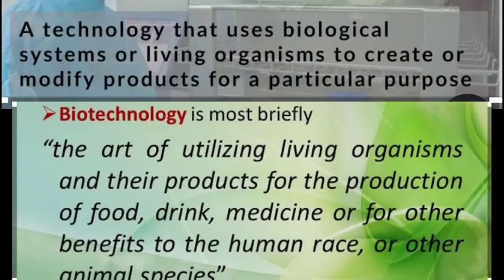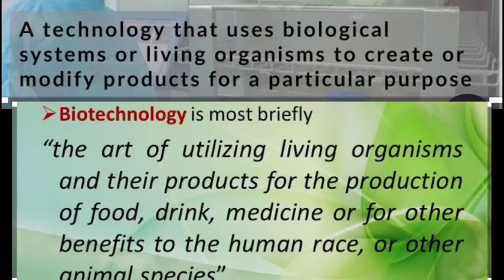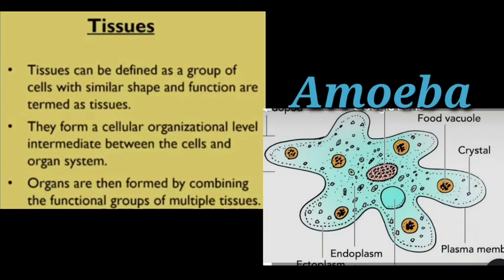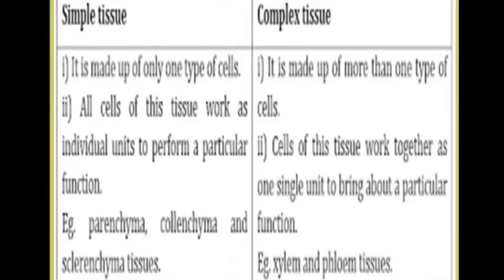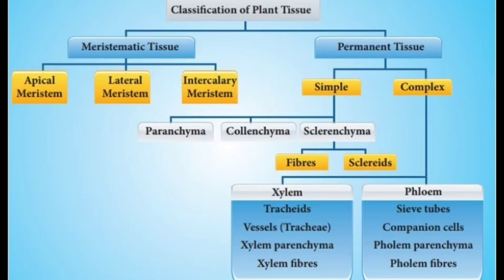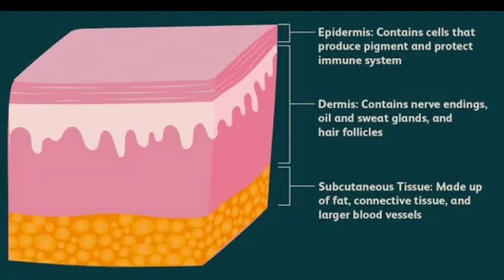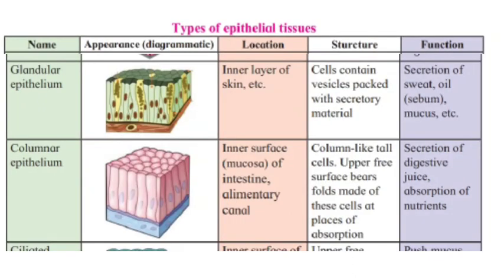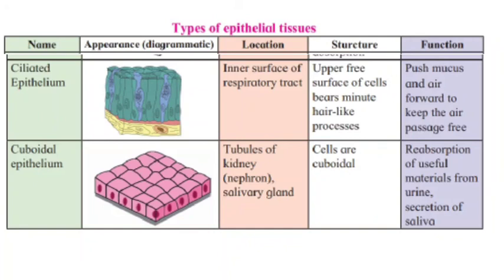Introduction to biotechnology//std 9th//sci-2//lec-2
Biotechnology
Tissue and it's type
Plant tissue
Animal tissue
Epithelial tissue and it's type